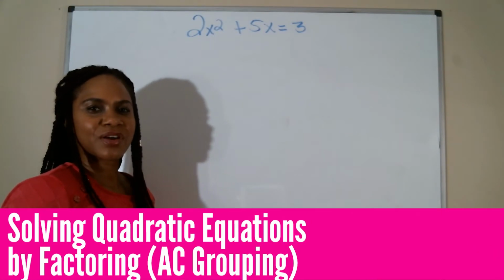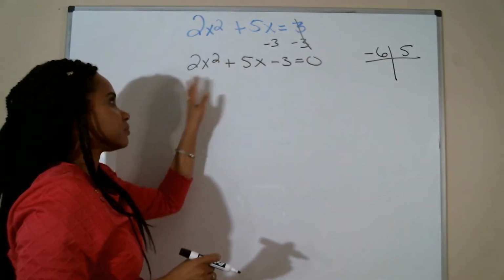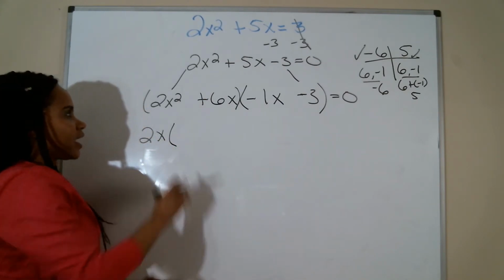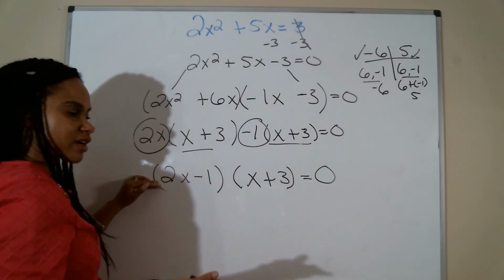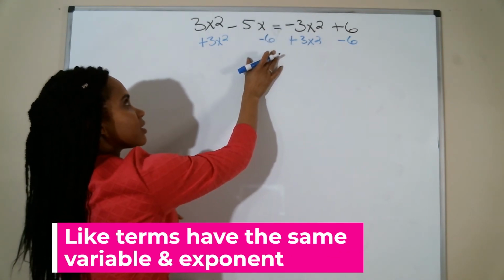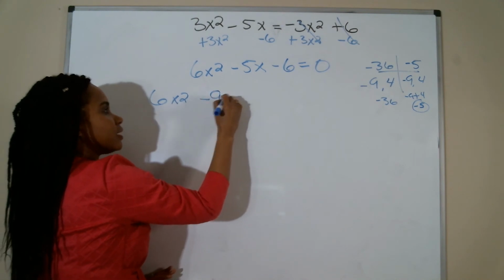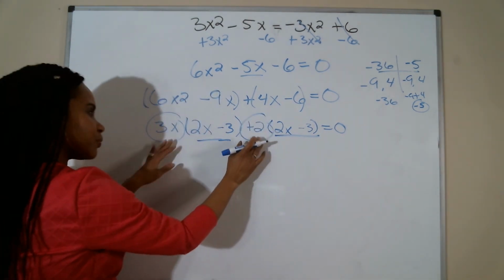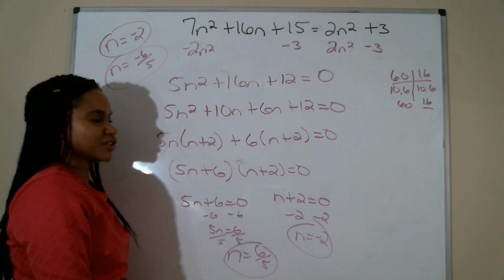Solving Quadratics By Factoring AC Method: Form ax2 +bx + c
Learn how to solve quadratic equations with me by factoring using the AC and grouping method.  This lesson is part of the Algebra 1 Quadratic equations unit. The pre-requisite skill is factoring trinomials using the AC method. Please see the video below if you need to review factoring.